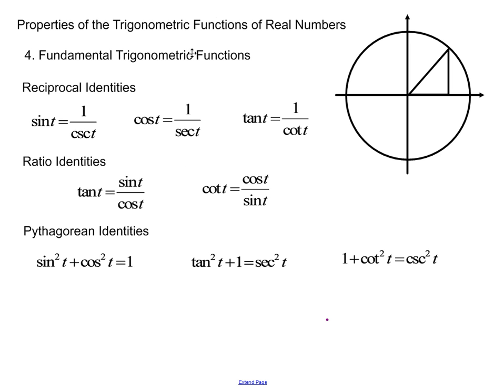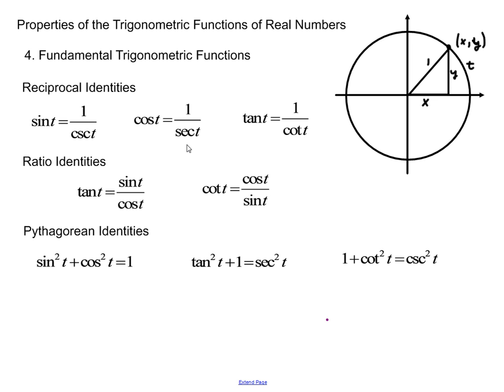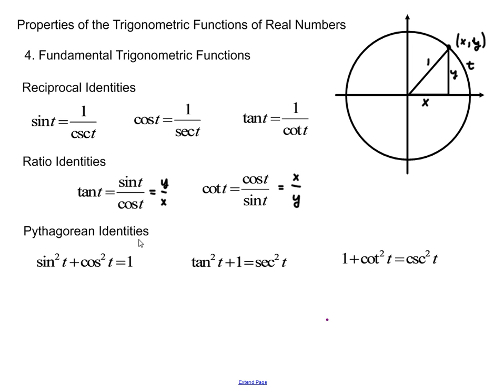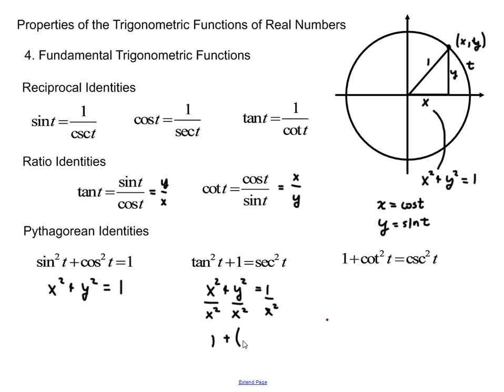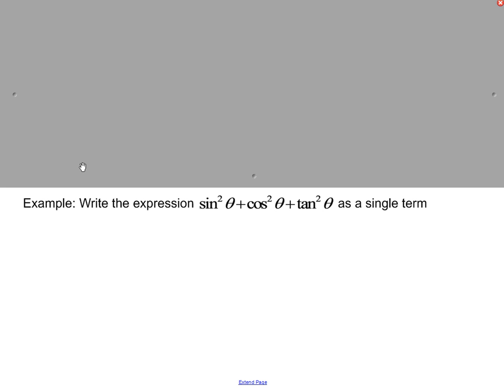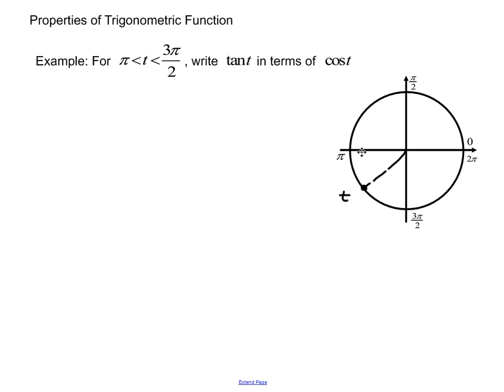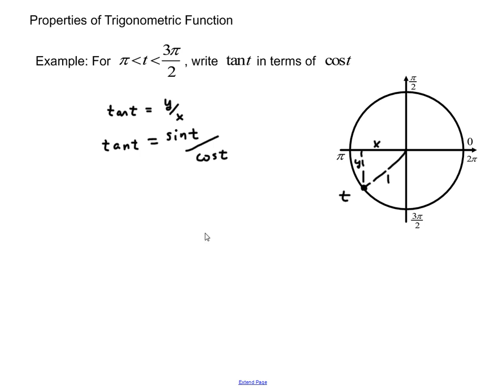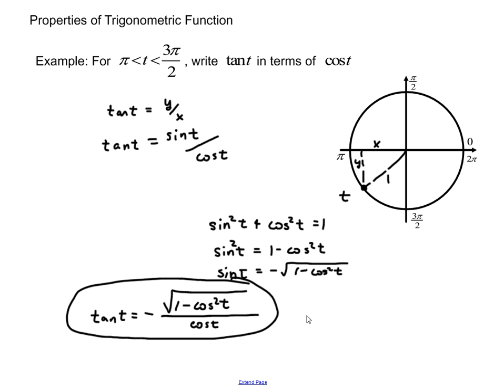Ch5s4H TrigFunctionsRealNumbers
Chapter 5 section 4 - Trigonometric Functions of Real Numbers